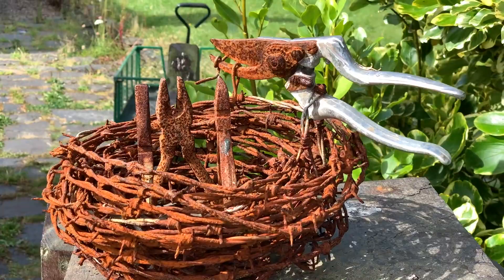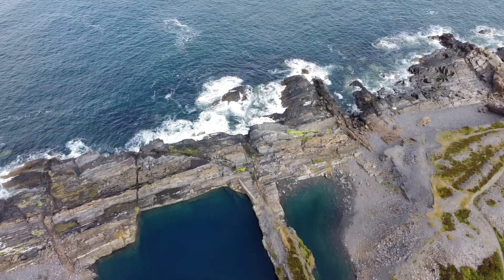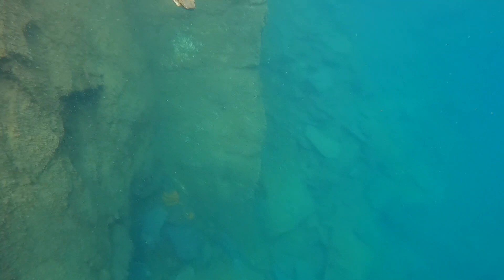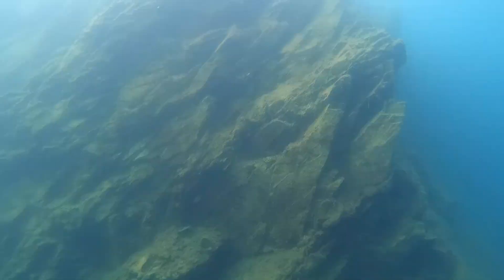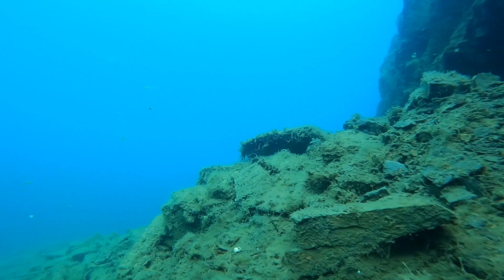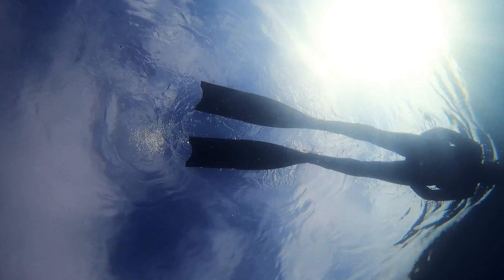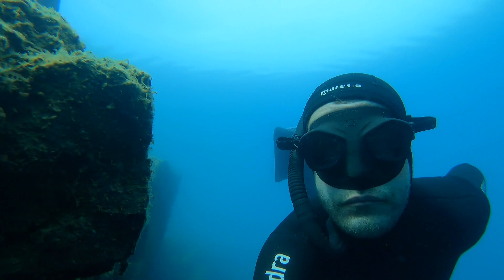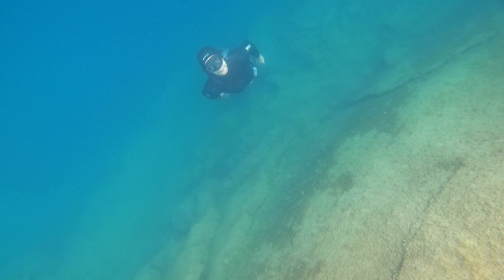Scotland's Big Blue - Freediving Easdale Quarries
Freediving and snorkelling in the calm blue waters of Easdale.
Scotland's Slate Islands are home to some fascinating history from the mining industry, but today they are a beautiful chilled out place to dive and swim and relax.